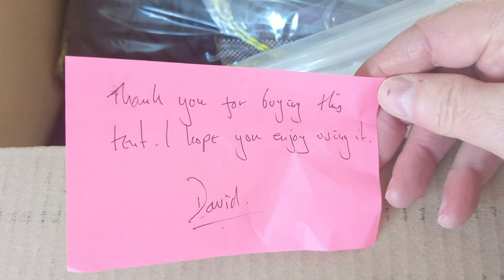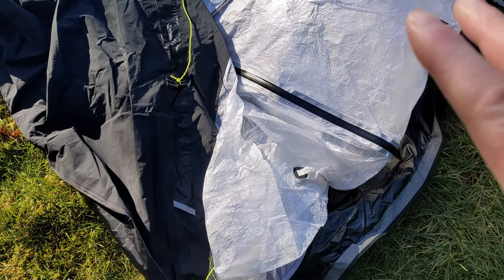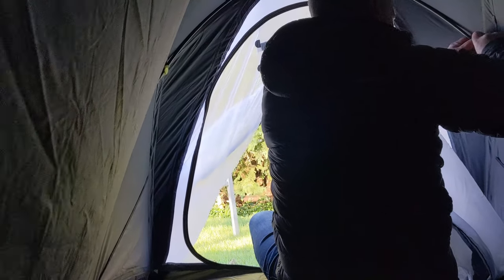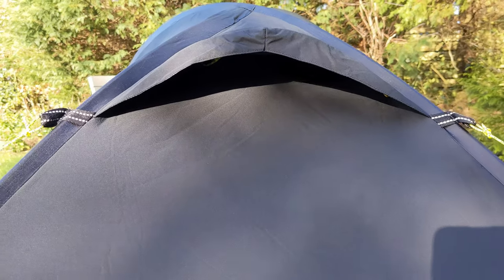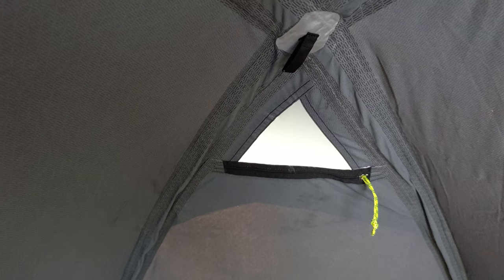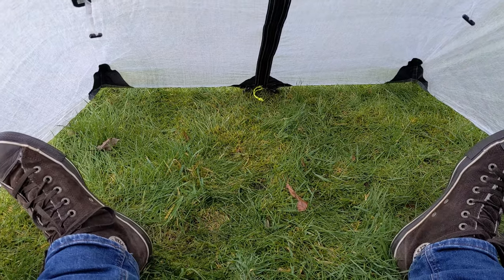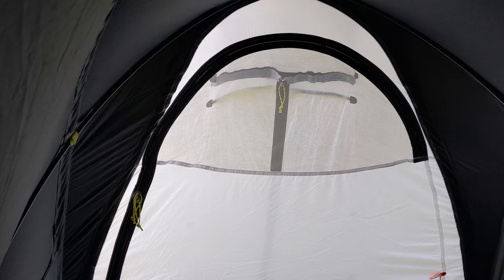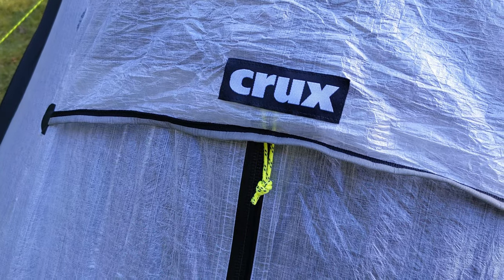#242 Crux X1 Assault Tent | First Impressions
Here's my first impressions of my new Crux X1 Assault tent. An alpine and 4 season mountain back packing shelter for 1 or 2 people. I thought I'd buy this as an alternative to my Rab Summit Extreme and Black Diamond Firstlight vestibule. It weighs in at 400 grams less all in with it's dyneema porch and single skin breathable x-tex flysheet. It has more space and it's slightly easier to pitch.  If you enjoyed my video please consider buying me a coffee Every little helps and thank you for your support!

Here's links to some of the gear I use in my videos generally:

Fltom Tent

Lixada Titanium Pot

Thermarest NeoAir XTherm

Intex K2 Explorer Kayak

Olight Headtorch

Scarpa Rush TRK Boots

MISIRUN Smart Watch

Bahco Laplander Saw